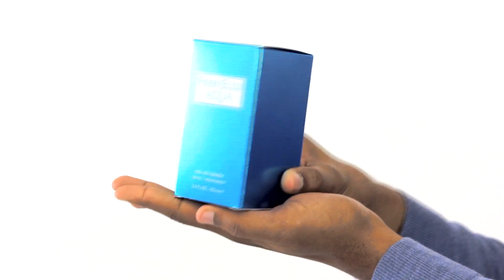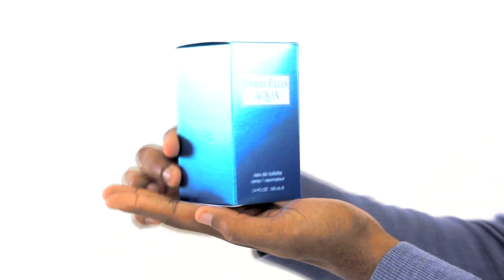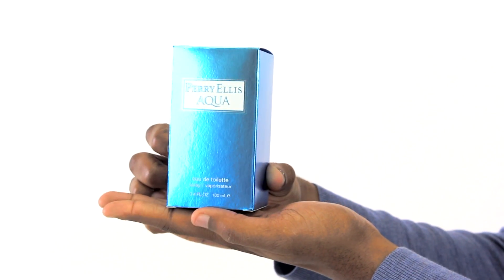Perry Ellis Aqua Cologne Review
Justin reviews Perry Ellis Aqua by Perry Ellis, an aromatic, citrusy fragrance.